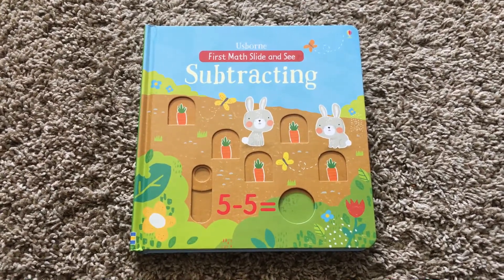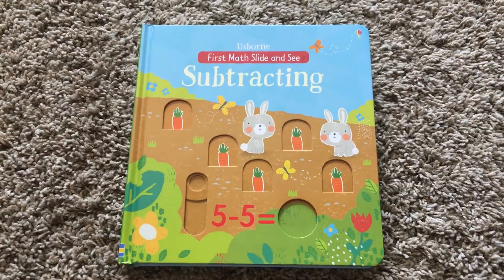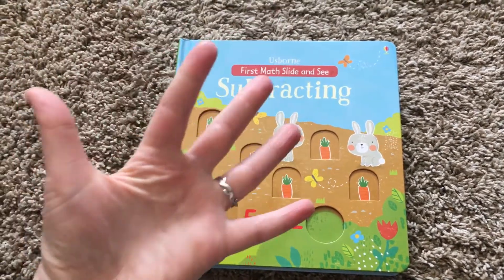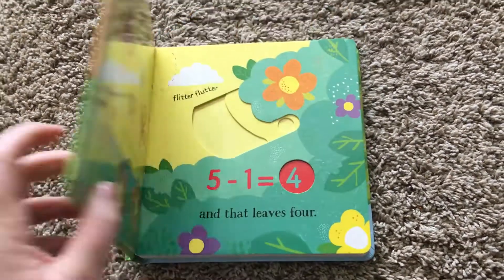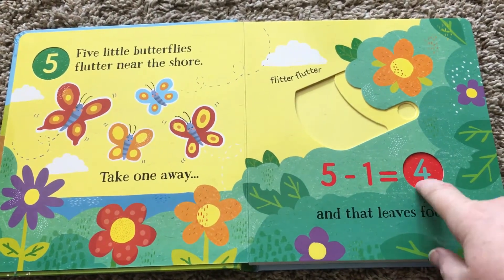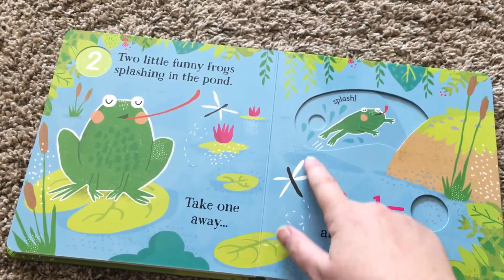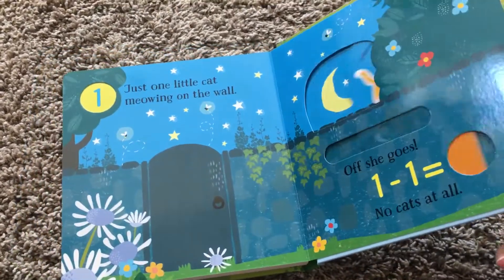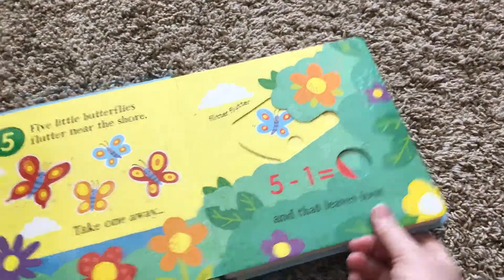A peek into one of the latest titles, Usborne First Math Slide and See - Subtracting